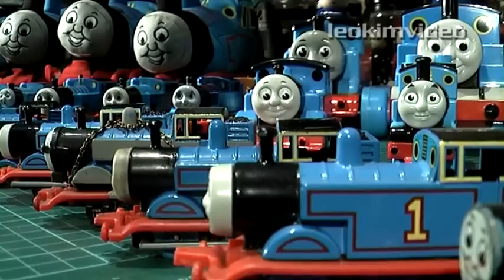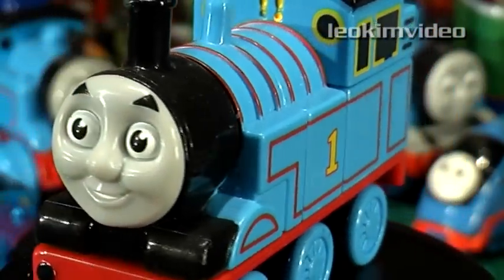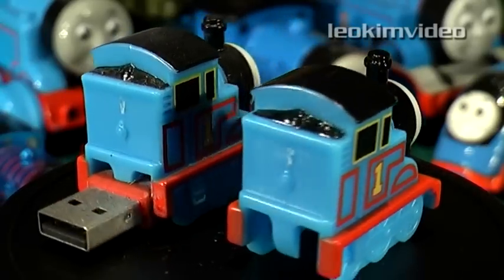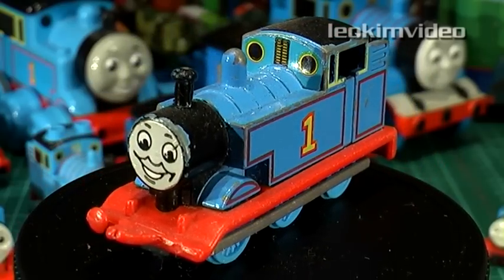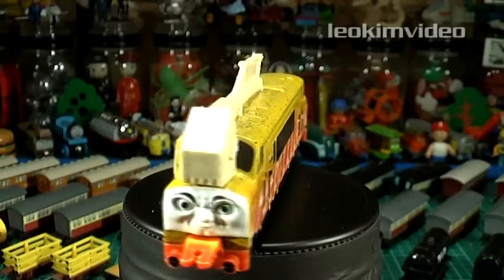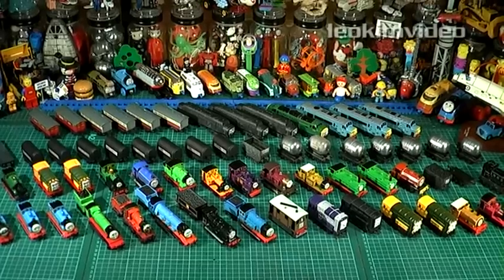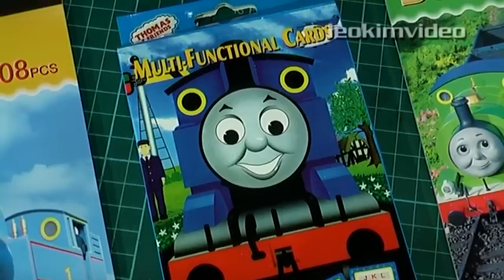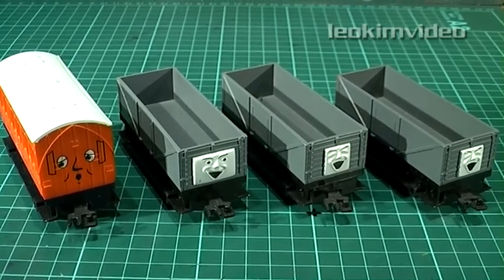Thomas Tank Collection Part 1 Collecting Tips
See the good, the bad and ugly as I dig deep into my Thomas & Friends treasure chest.

A video covering one of the most common questions I am asked and details part of my Thomas collection. I hope the younger Thomas fans can see clearly just how good the ERTL Thomas & Friends range was.

I have a strong relationship with my local Lion's club as they receive from me many of the toys I review on youtube and they turn these toys into cash for the work they do. Lions Club programs include sight conservation, hearing and speech conservation, diabetes awareness, youth outreach, international relations, environmental issues, and other programs.